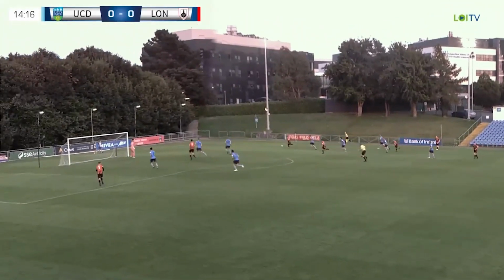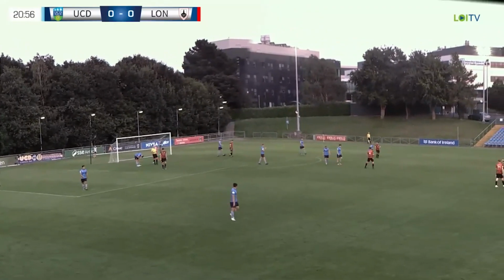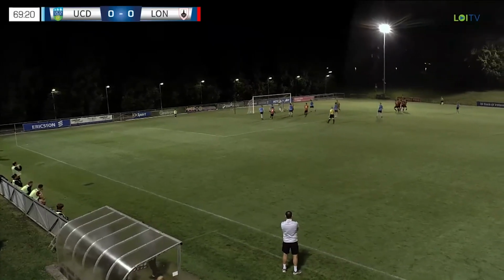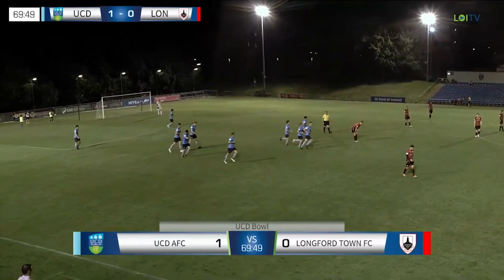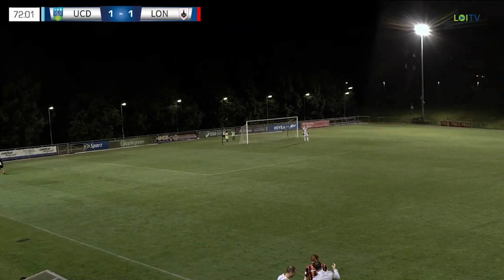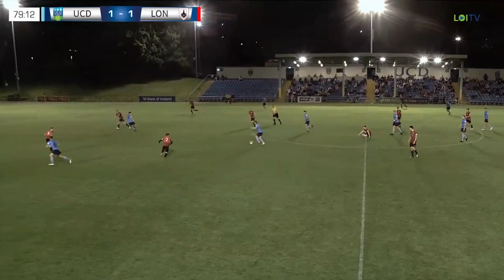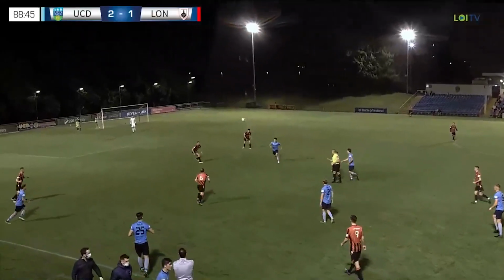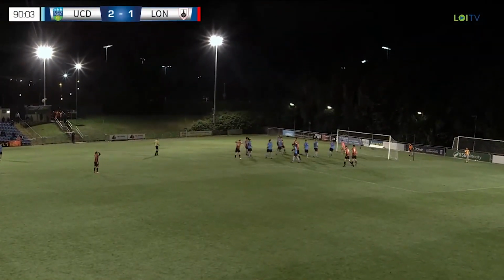Extra.ie FAI Cup Second Round: UCD 2-1 Longford Town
UCD made it through to the final eight after defeating Longford Town 2-1.